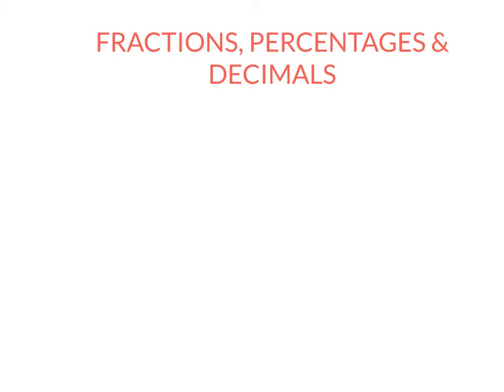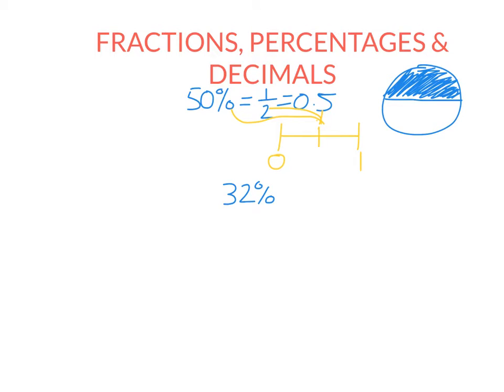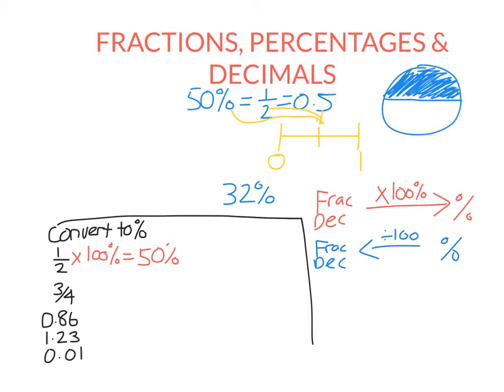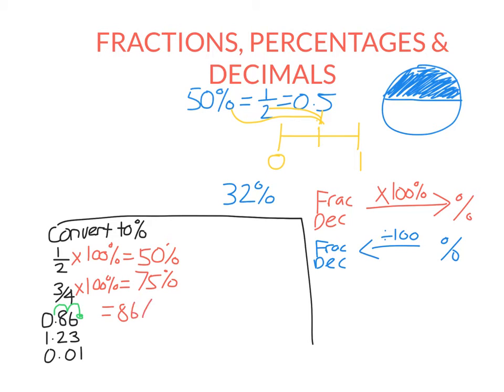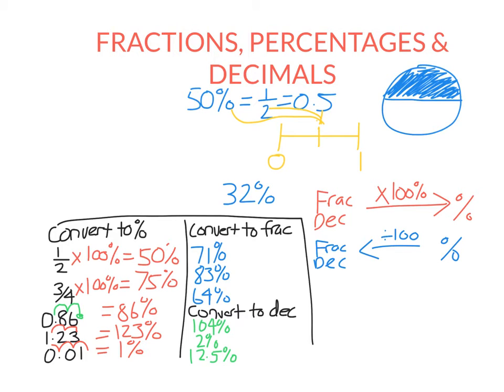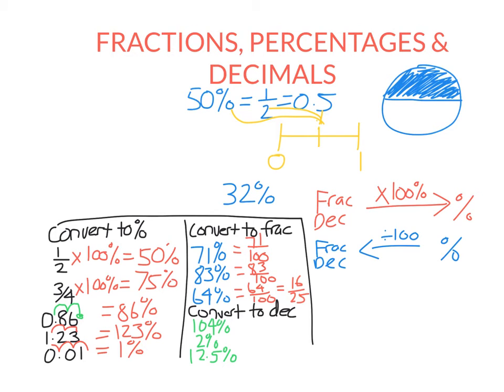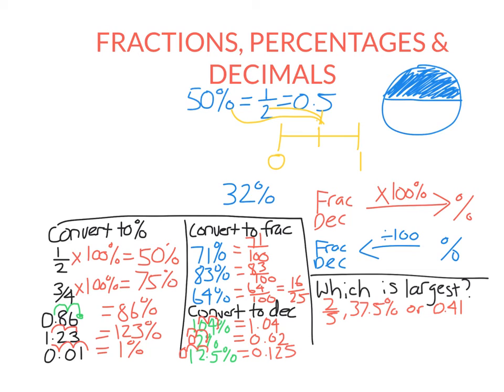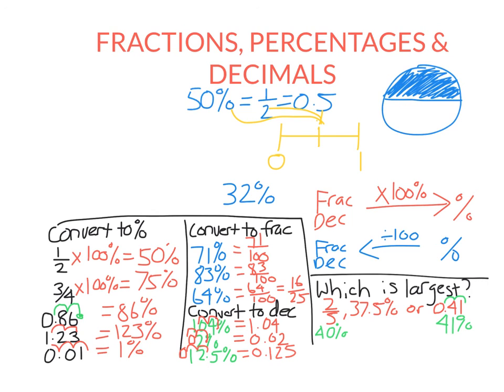Fractions, Percentages and Decimals